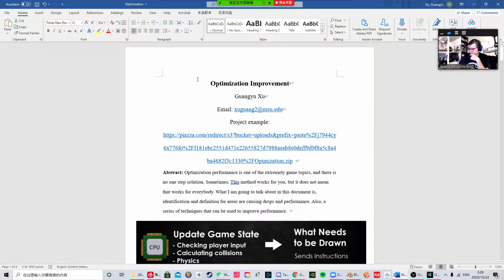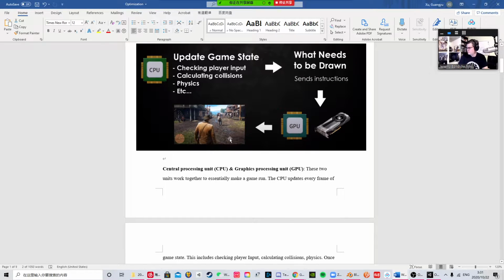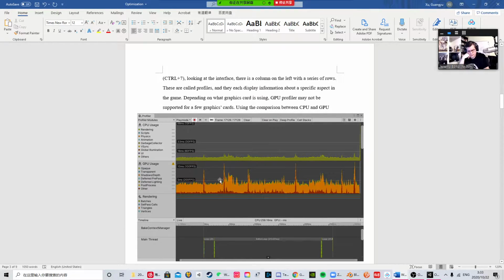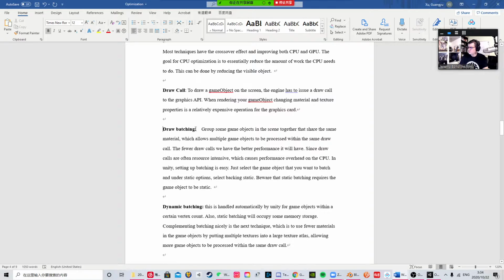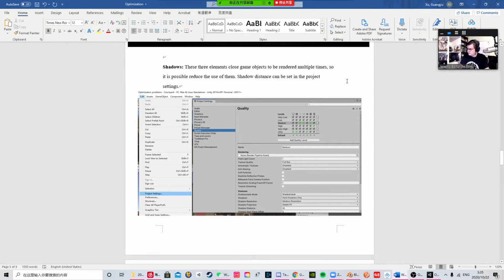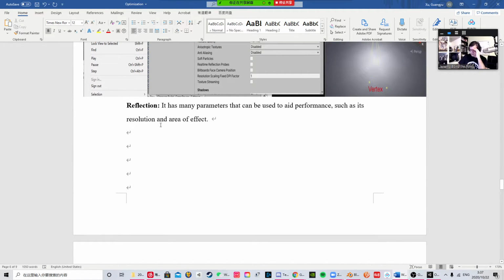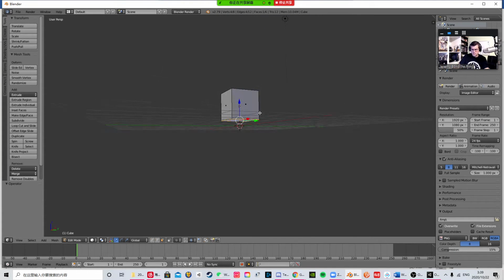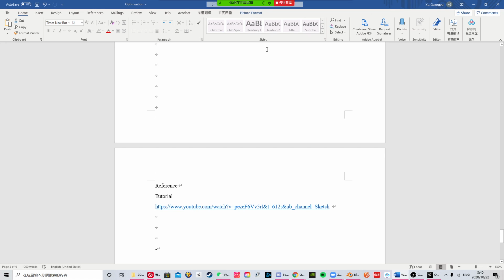Opitimization improvement MI431